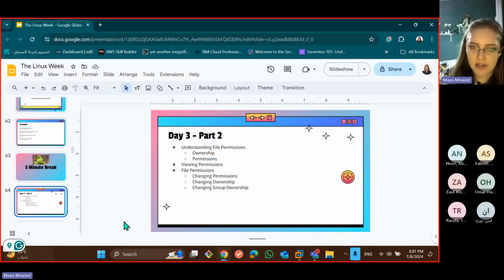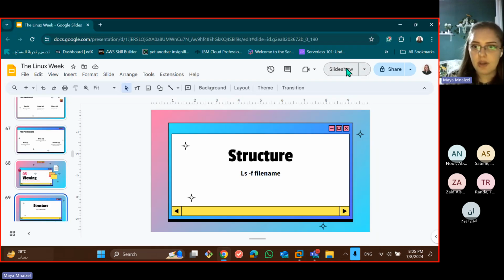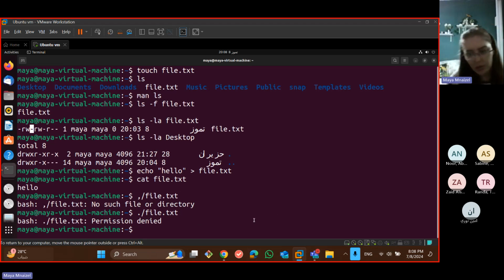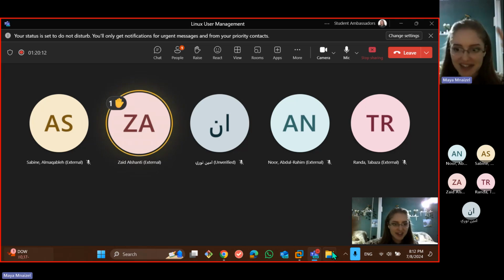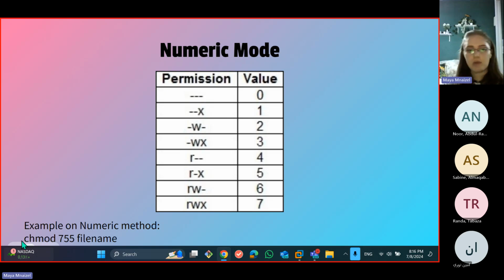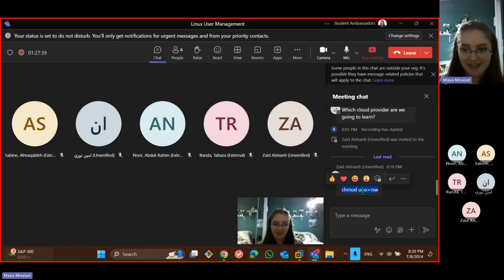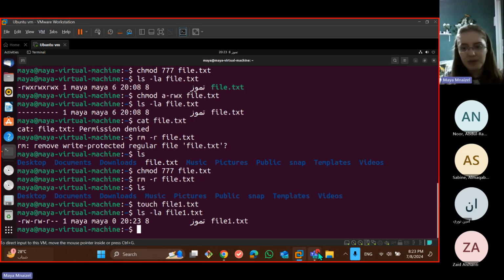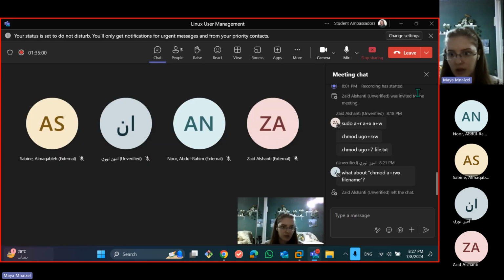Linux User Management Day 3 - Part 2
Part 2 of the day was dedicated to understanding file permissions and ownership in Linux. Participants learned how to interpret and modify file permissions using symbolic and octal notation. The session covered the concepts of read, write, and execute permissions for owners, groups, and others. Attendees were shown how to change file ownership and group ownership using the chown and chmod commands, respectively. Practical exercises were included to reinforce the concepts and demonstrate the impact of different permission settings on file access and security.